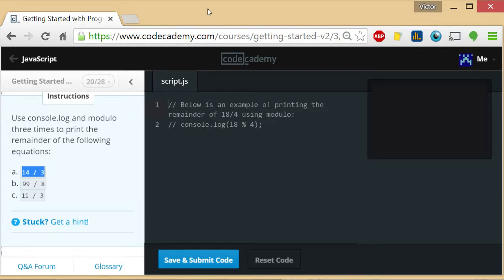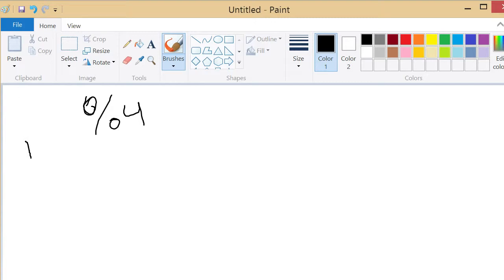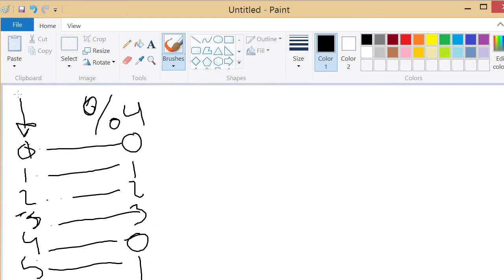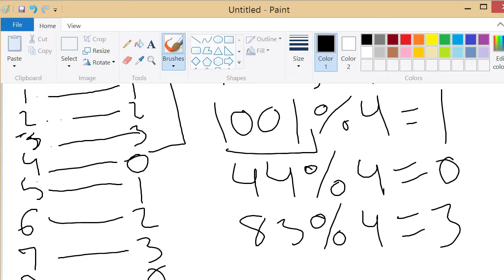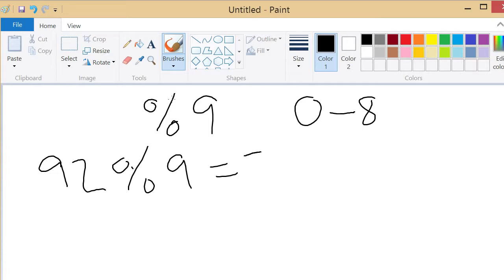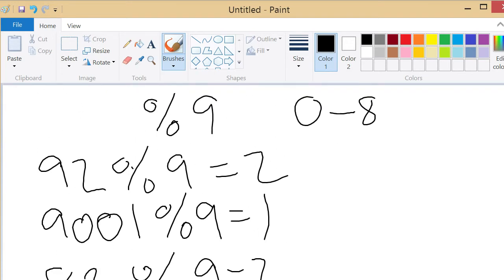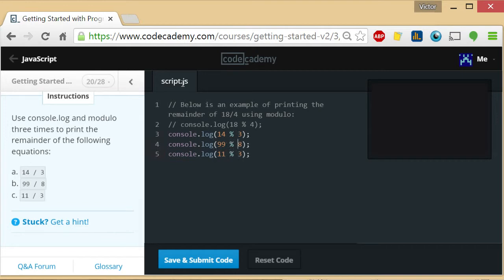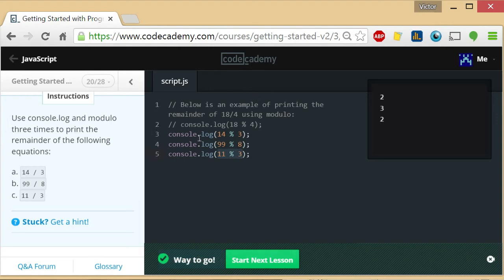Codecademy Getting Started with Programming 20